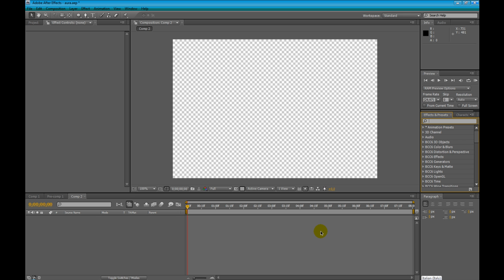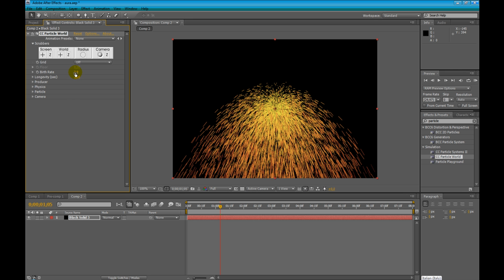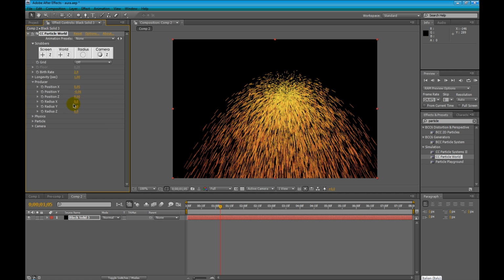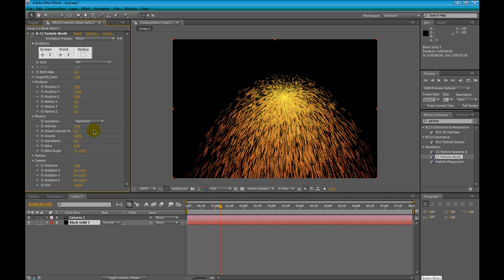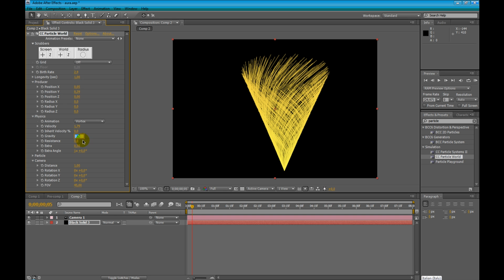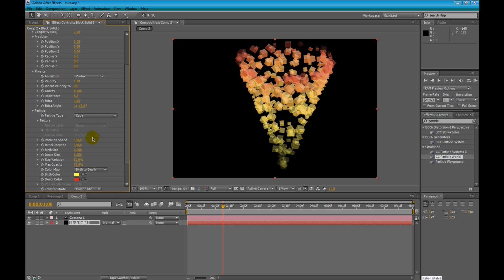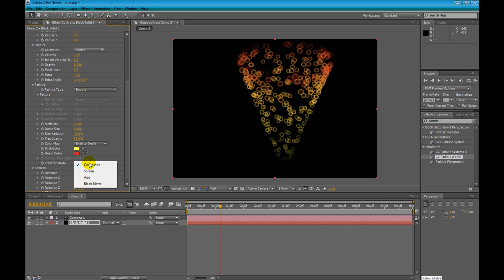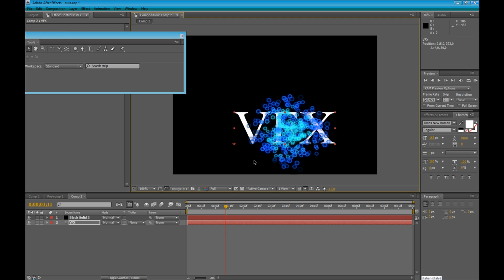After effects particle system tutorial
In this tutorial I show you how to use the "particle world" effect in Adobe After Effects.
NEW! Full HD Tutorial!!